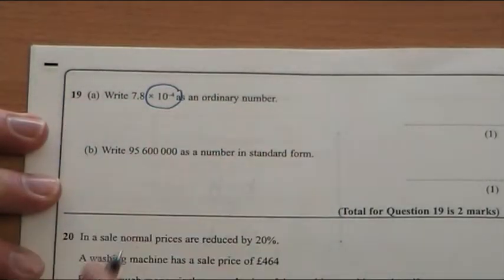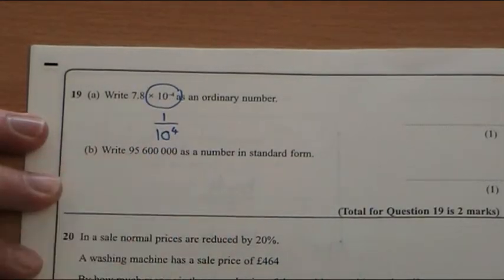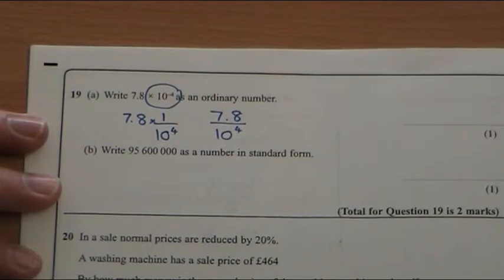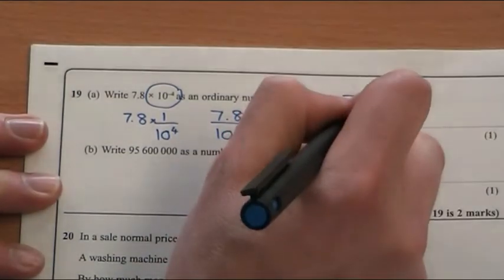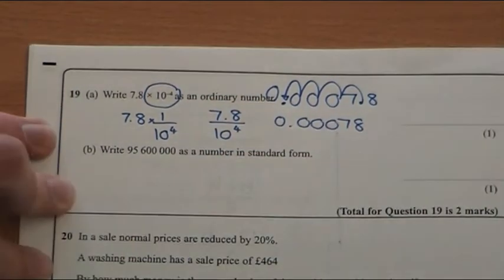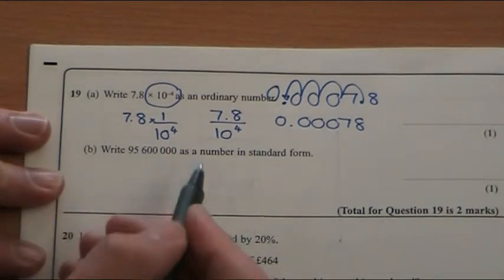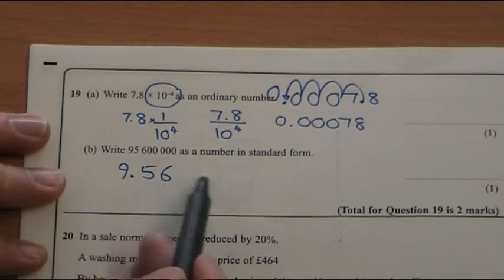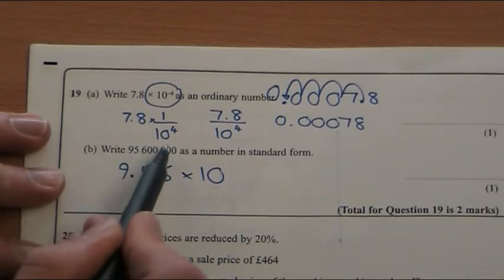Edexcel Higher Nov 2013 paper 2 Qu 19